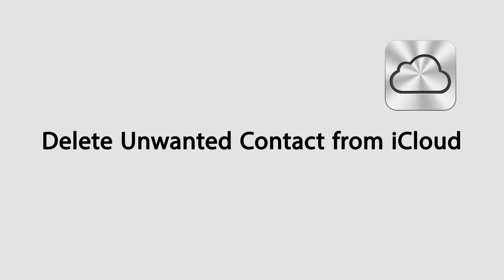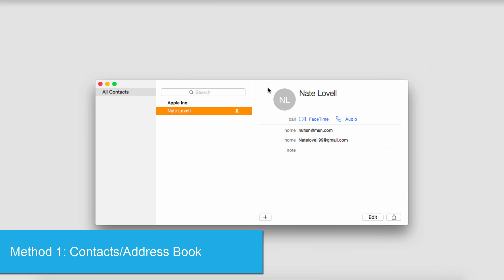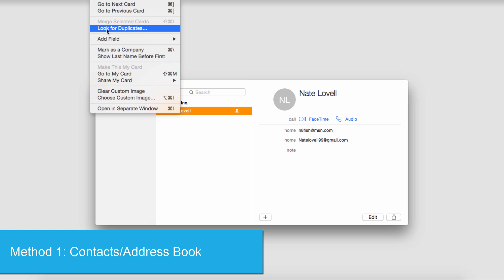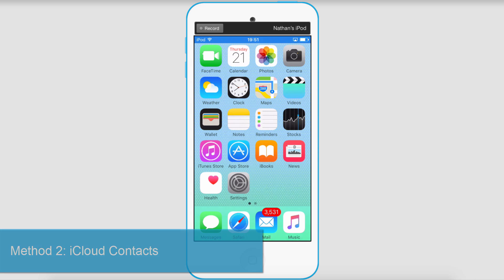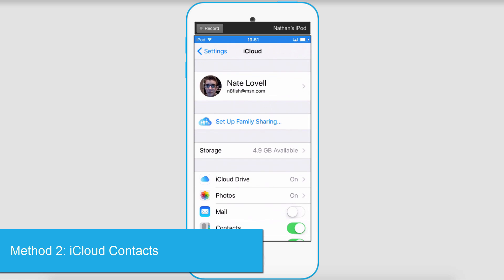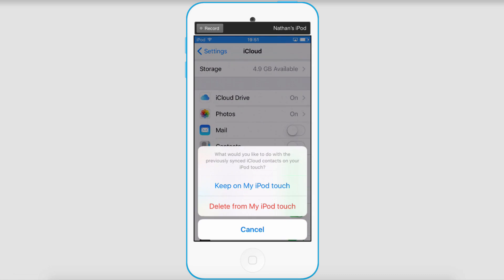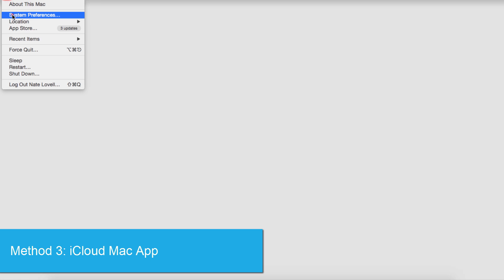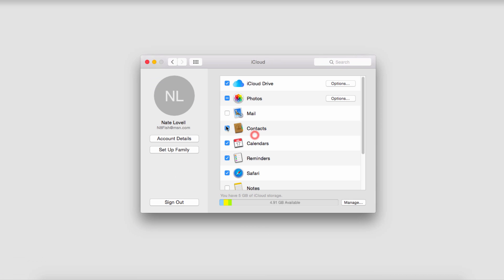How to Delete Unwanted Duplicate Contact from iCloud?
When you set automatic iCloud backup on the iPhone or other Apple devices, it works hardly as long as the network connection is on. It's very good but there is one problem with it. As you may believe, it is the duplicated contacts. It happens to a lot of people every day. It is annoying and time consuming. Sadly, Apple refuses to give us ‘’one click deleting’’ feature. This means that you will need a bit of your time in order to delete duplicated contacts. In this video you may learn how to merge and delete duplicate contacts from iCloud backup.